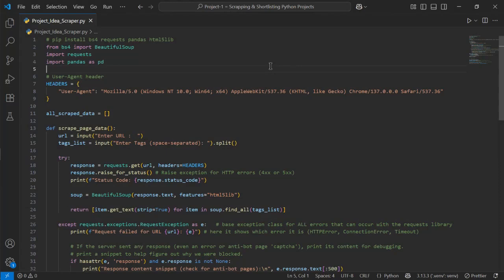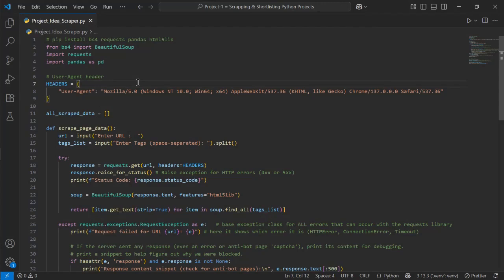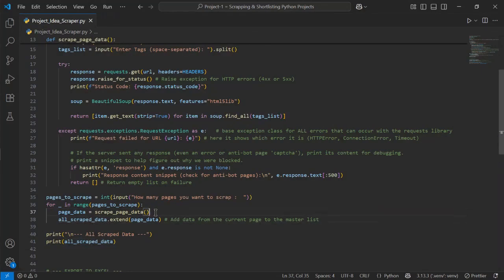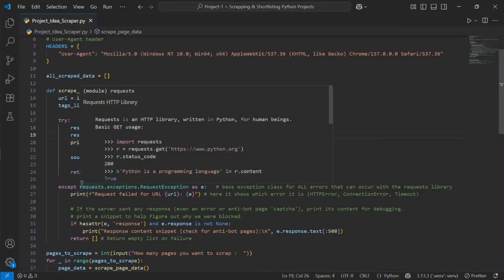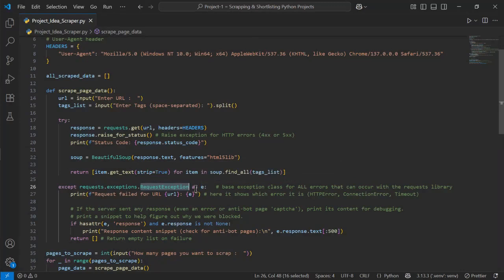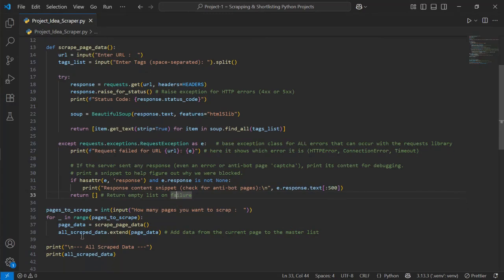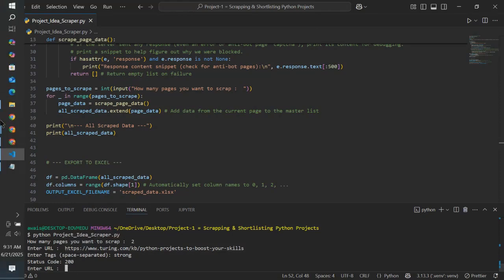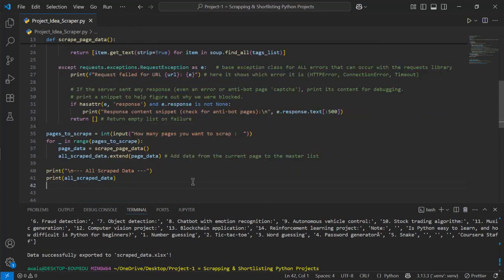My First Python Project 🐍 (Project Idea Scraper)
In this video, I explain my first Python project, which is a script designed to scrape data from one or multiple websites. I walk through the key libraries I used, including BeautifulSoup and Pandas, and demonstrate how the script works by asking users for the number of pages to scrape and the relevant URLs and tags. I also discuss error handling and how the data is exported into an Excel file. I encourage viewers to reach out with any questions or recommendations via LinkedIn.

Timestamps:
0:00 - Introduction & Project Overview 👋
0:43 - Required Libraries Installation 📚
1:53 - Importing Libraries & Headers 🔧
2:45 - Main Code Structure Explained 🏗️
3:01 - User Input & Loop Logic 🔄
4:14 - Scraping Function Breakdown 🕷️
4:56 - Error Handling with Try-Except ⚠️
5:08 - HTTP Request & Status Checking 🌐
6:18 - Beautiful Soup HTML Parsing 🍜
6:49 - List Comprehension for Data 📝
7:45 - Exception Handling Details 🚨
8:28 - Response Validation Check ✅
10:19 - Data Export with Pandas 📊
11:05 - Live Code Demonstration 🎬
13:35 - Project Summary & Wrap-up 🎯